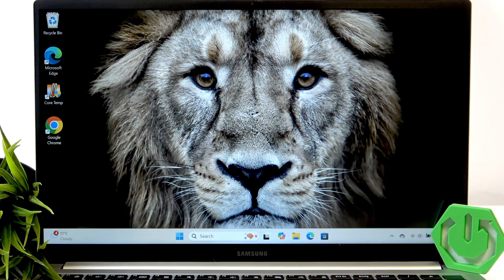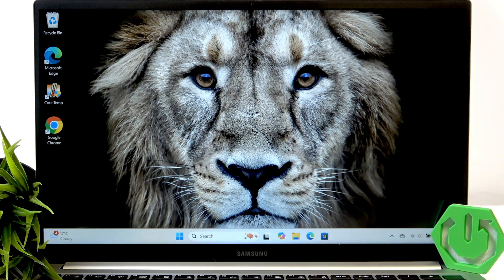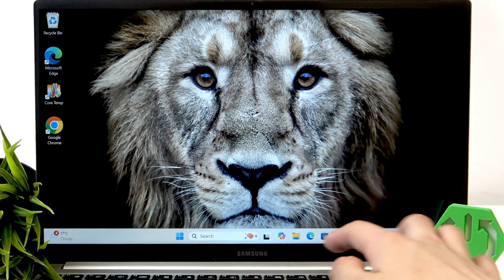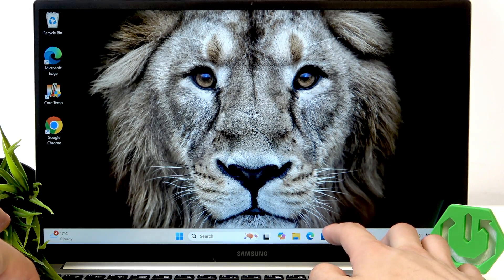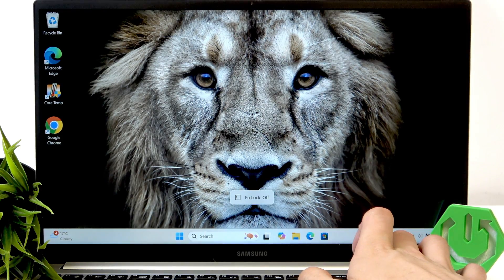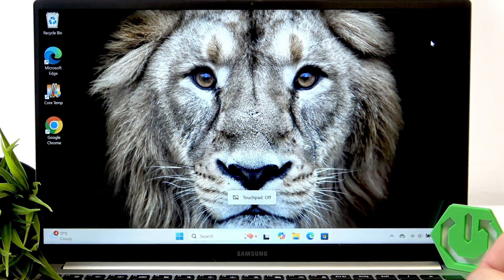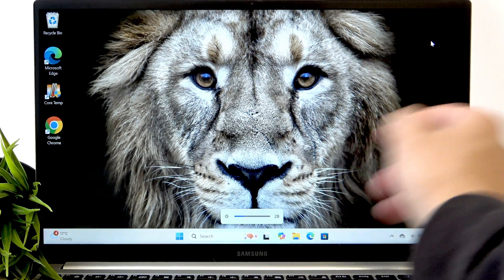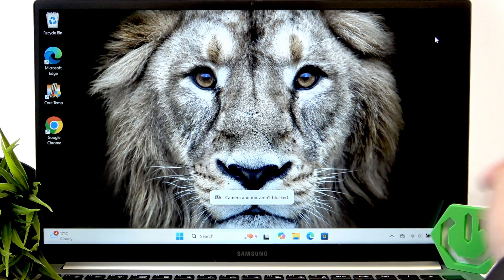SAMSUNG Galaxy Book4 – How to Use Function Keys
If you want to get the most out of your SAMSUNG Galaxy Book4, understanding how to use the function keys is essential. In this video, we explain how to activate and use the FN key, enable or disable FN lock, and show what each function key (F1–F12) does on your Galaxy Book4 keyboard. Learn how to adjust brightness, control volume, switch screens, block the camera and microphone, and more using the function keys. This guide will help you work faster and make your SAMSUNG Galaxy Book4 even more convenient to use.

How to use function keys on SAMSUNG Galaxy Book4?
How to enable or disable FN lock on SAMSUNG Galaxy Book4?
What do the F1 to F12 keys do on SAMSUNG Galaxy Book4?

0:00 Introduction
0:07 How to use the FN key and FN lock
0:26 F1–F3: Samsung settings and brightness controls
0:38 F4: Switch display/screen
0:48 F5–F8: Touchpad and volume controls
1:13 F9–F12: Monitor, camera, performance, and FN lock
1:32 Summary